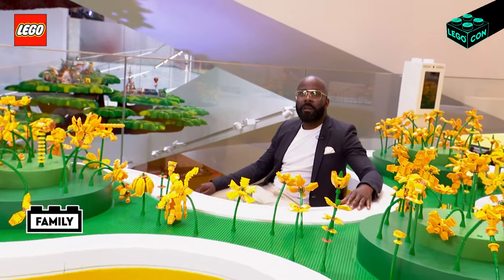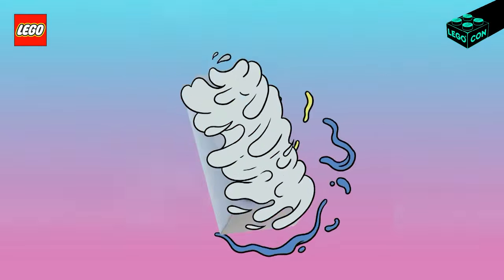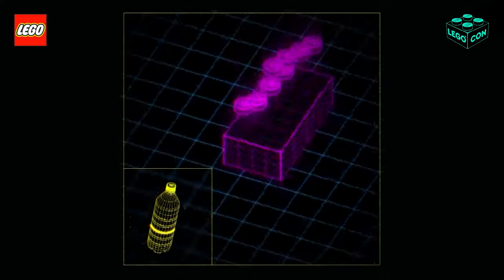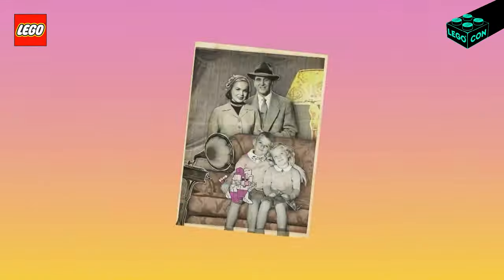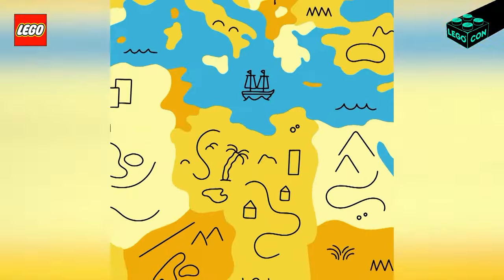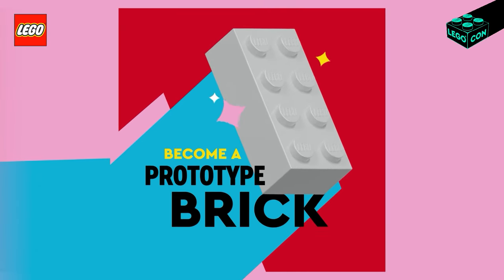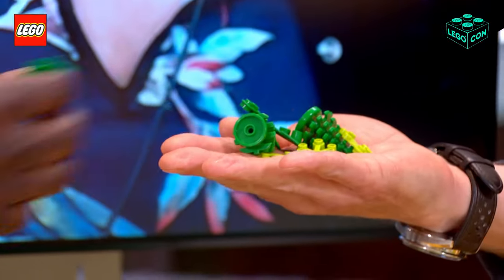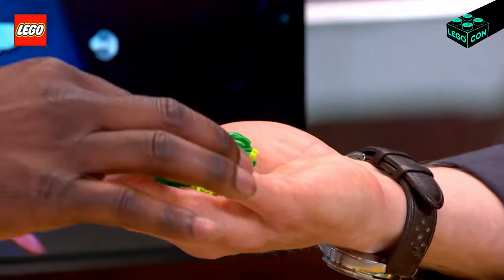How we're working on making LEGO® bricks more sustainable! - LEGO® CON 2021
At the LEGO Group, we are on a mission to create all of our LEGO bricks and elements from sustainable materials by 2030. Join us and special guests, Vice President of Environmental Responsibility Tim Brooks, and Vice President of Materials, Nelleke van der Puil, as we look at some of the latest sustainability initiatives in the works.

Amazing content for the whole family to enjoy.
Please watch and share responsibly.